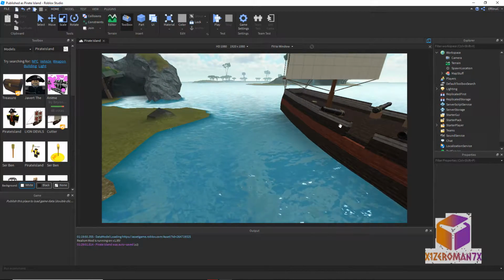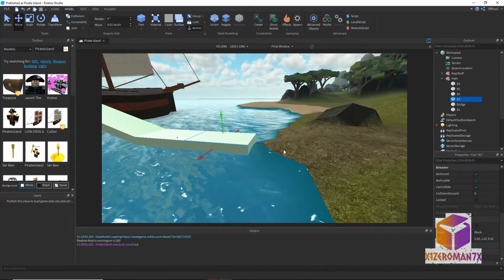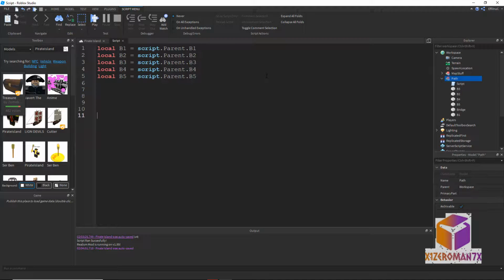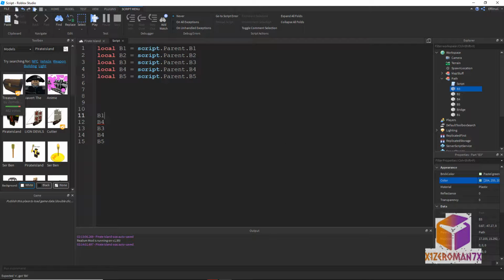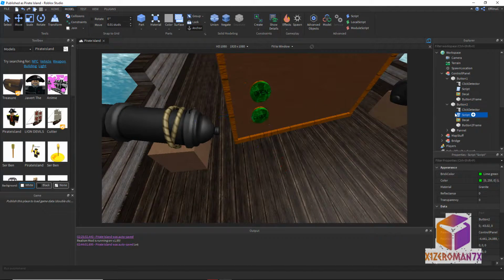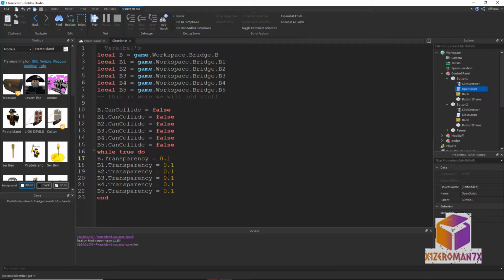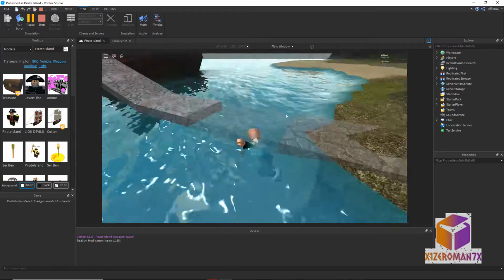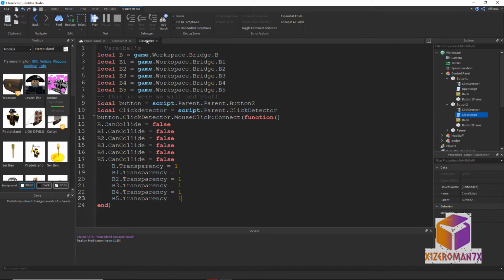How To Script On Roblox(Beginners #1)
My channel is a gaming channel, but in my spare time i like to do random things such as days out, unboxing,important information
and a hole bunch of other stuff come check it out sub and like the videos
My goal with views is 200 views per video
Enjoy new content every 1-2 days Hopefully if not Please Don't be mad and enjoy the content i upload give me feedback